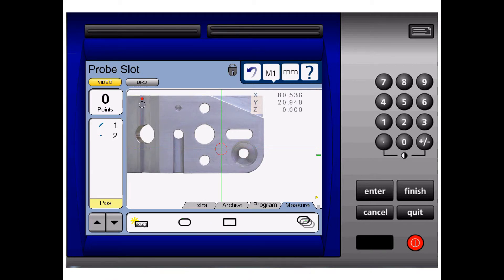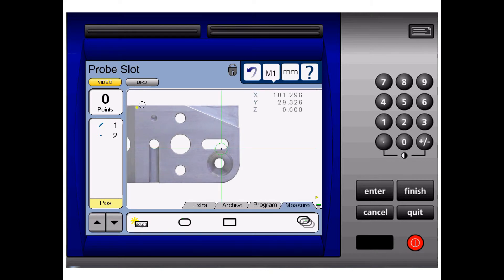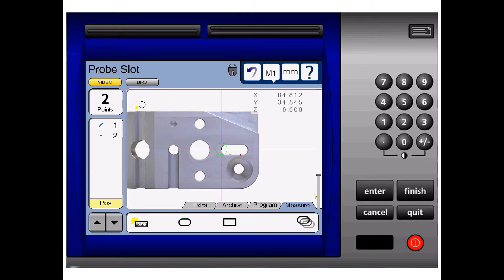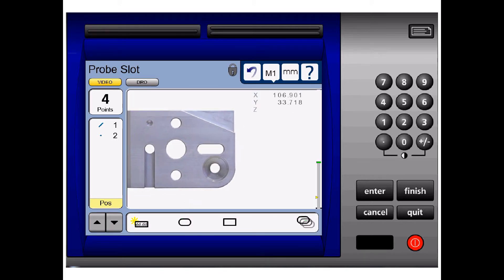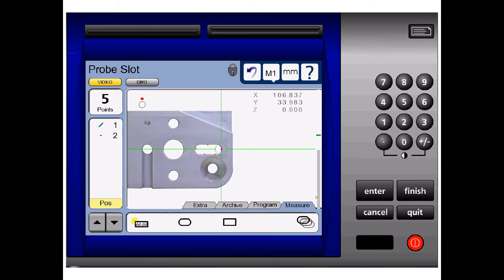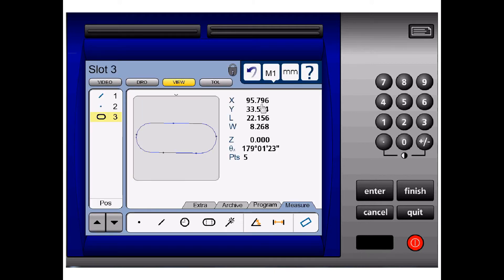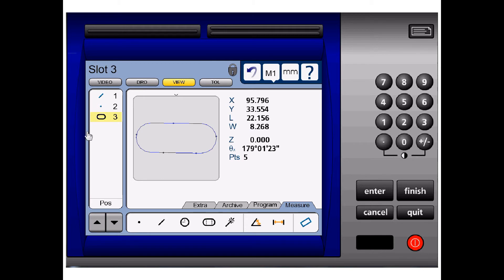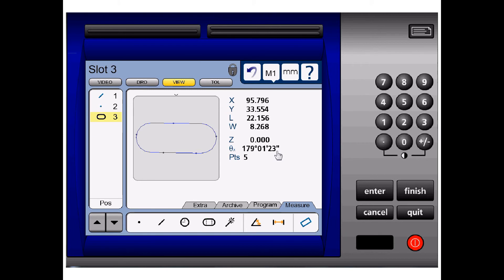How to Measure a Slot